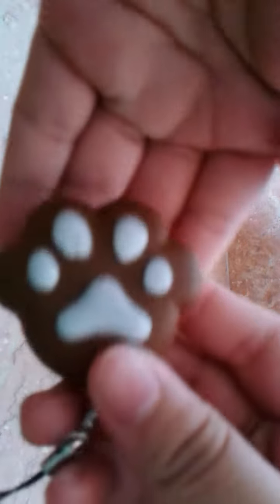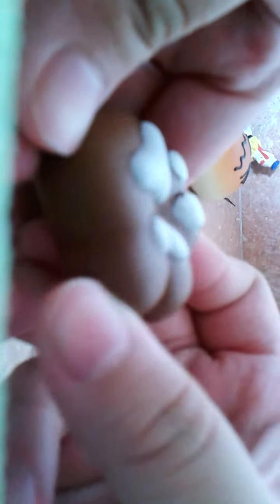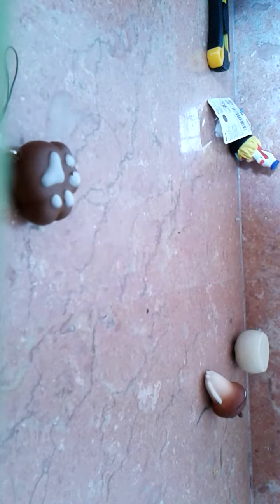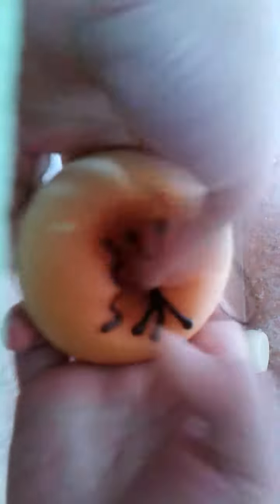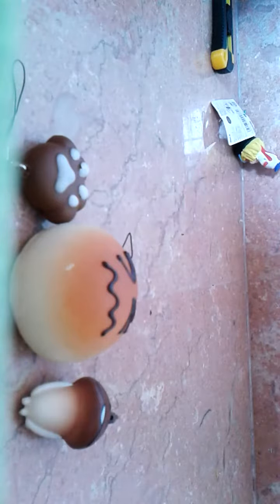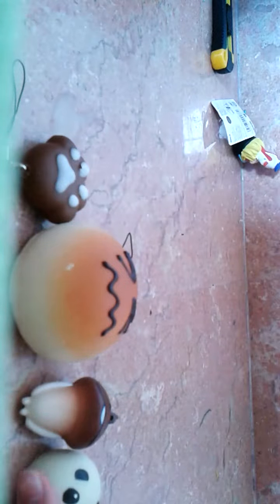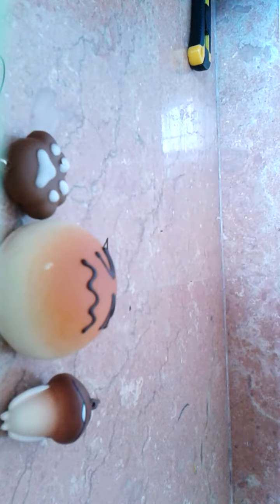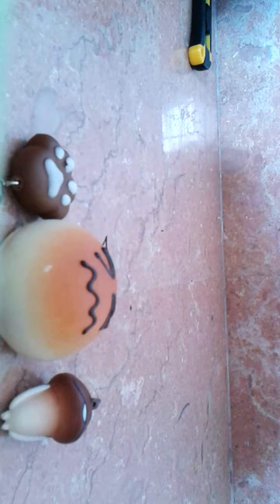Squishy Experiment 2(Part 2)